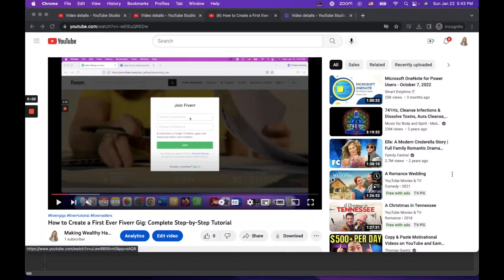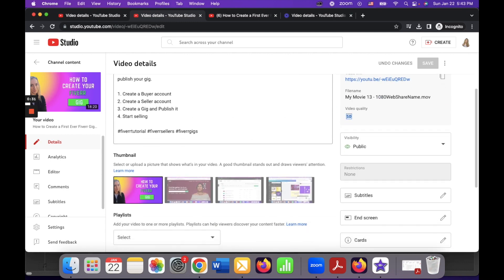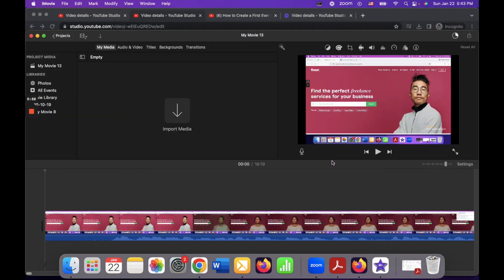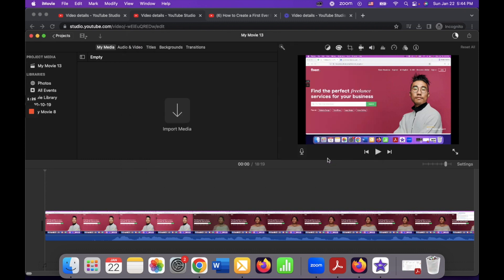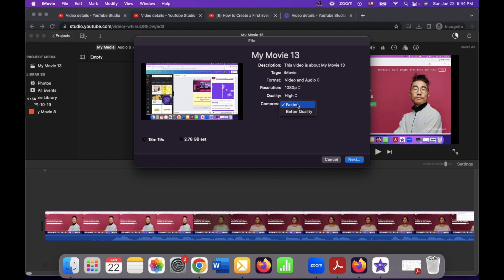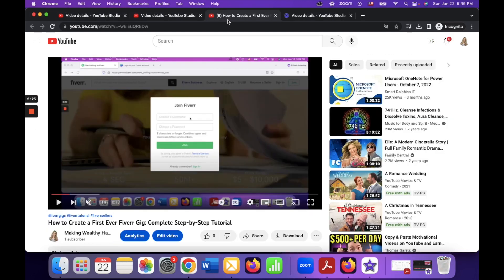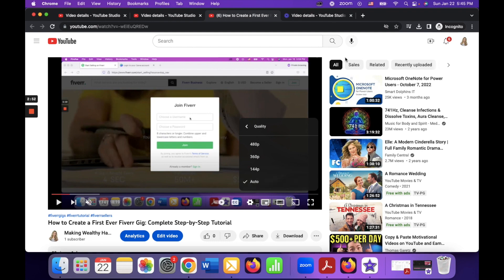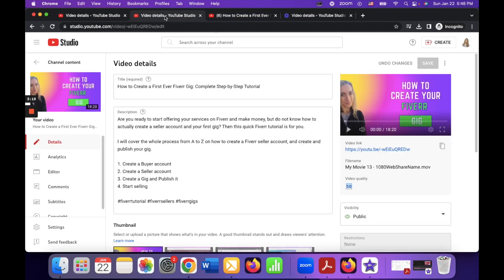How to Fix 360p YouTube Video Quality with iMovie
If you wonder how to fix the low-quality YouTube video resolution of 360p with iMovie, this quick video tutorial is for you.

Did you upload a high-resolution video to YouTube of 1080p or 4K, but you can only see 360p resolution after video processing is complete? You are not the only one who has this issue. Why did this happen?

At first, after the video upload is complete and you see the SD icon under your video in the YouTube Editor, that means the uploading process is only completed for the SD version of the video which is intended to speed up the uploading time.

After the SD version of the video is done processing, then it uploads the video to YouTube with higher quality. To see more resolution options on your YouTube videos, you just need to wait ~30 min and/or more.